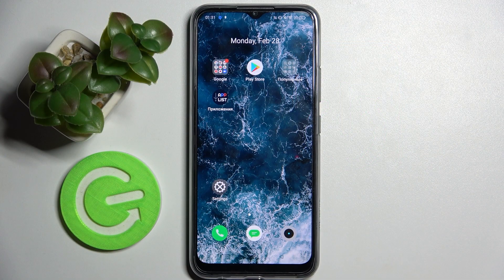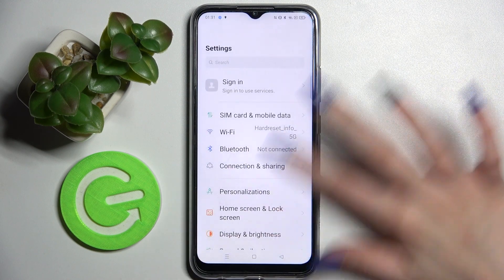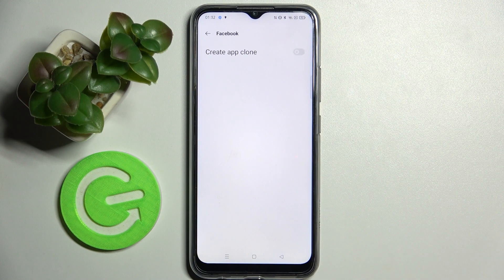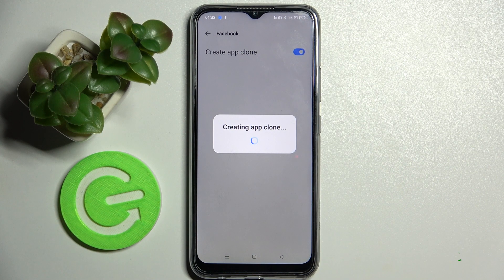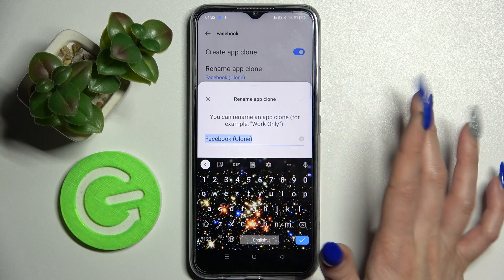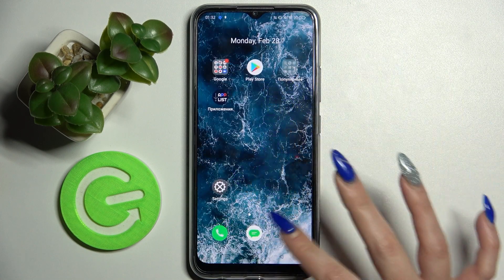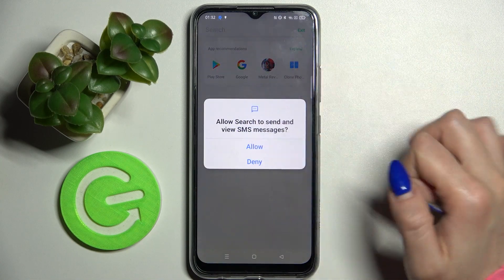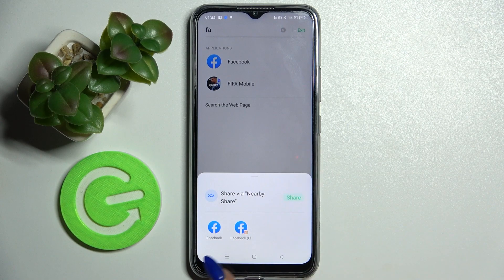How to Clone Apps in Realme C25s - Use Multiple App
Find out more about REALME C25s:
Are you interested in how to clone the application on a Realme C25s smartphone? Check out how to use multiple app on a presented Realme device successfully. Discover with this short instruction video how to clone the application in order to use two accounts on a same app without any troubles.

How to clone apps in REALME C25s? How to clone applications in REALME C25s? How to make dual apps in REALME C25s? How to double apps in Android? How to use multiple accounts in REALME C25s?